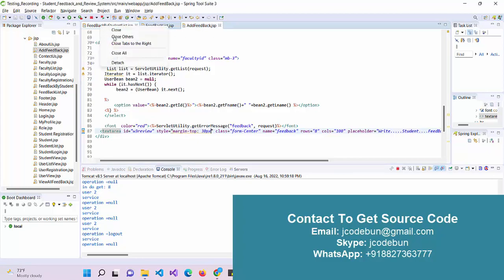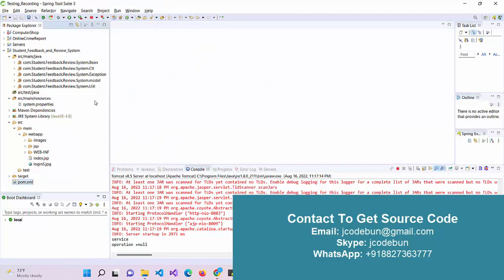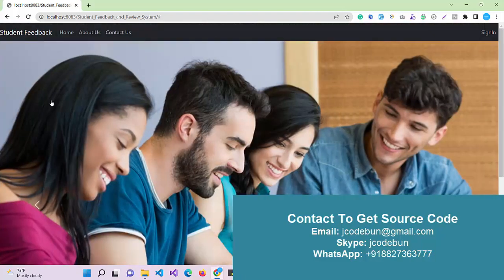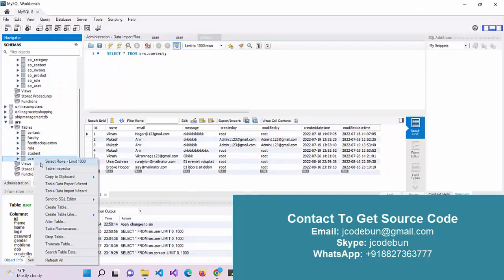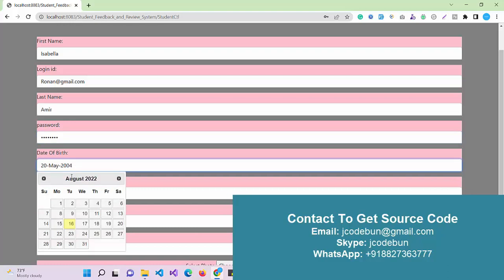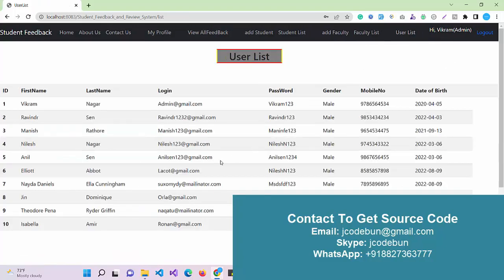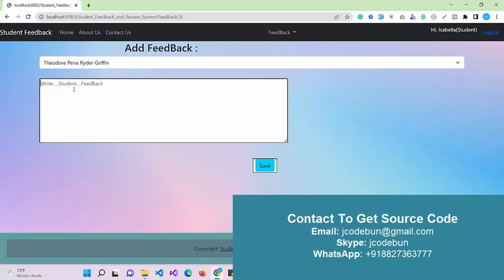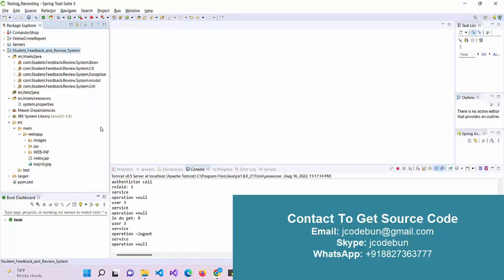Student Feedback System Project in java with source code and project report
Online Student Feedback System project in Java using JSP, Servlet, HTML, CSS, Bootstrap, MVC, Maven, and Tomcat with source code and project report.